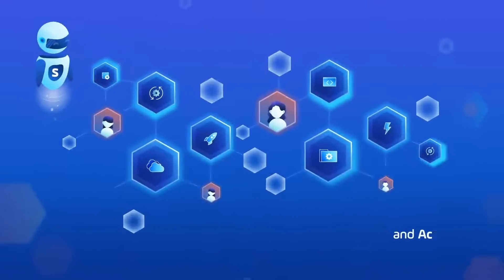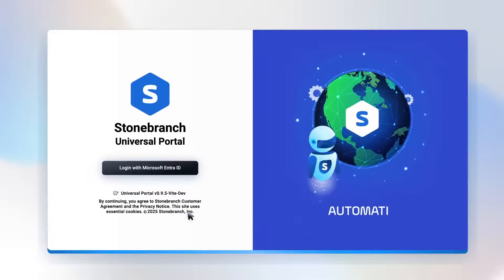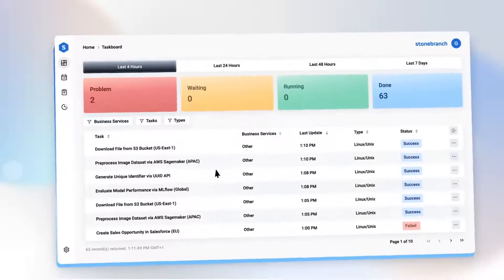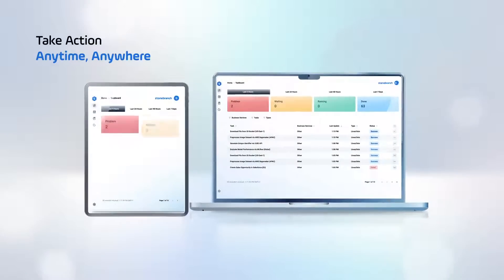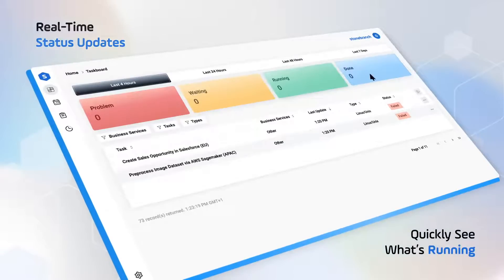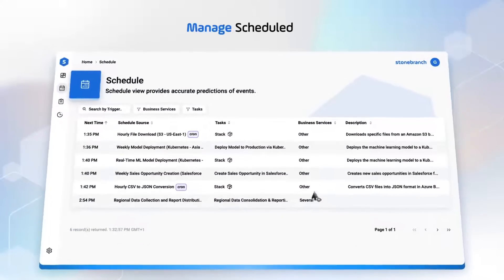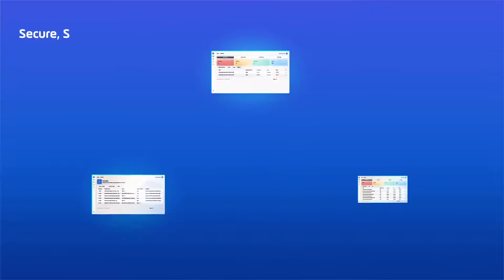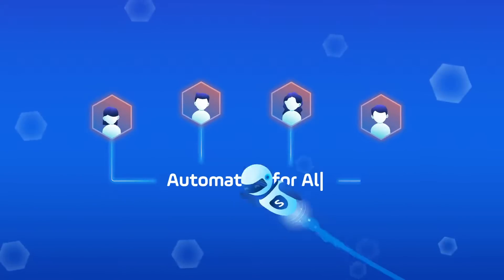Stonebranch Universal Portal Explainer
In just 2 minutes, see how Stonebranch Universal Portal makes automation accessible to users across your organization — from IT pros to business users. The intuitive, mobile-friendly extension of Universal Automation Center (UAC) makes it easy to securely monitor, manage, and troubleshoot automated tasks. No complex tools. Just secure, self-service automation for everyone.

Universal Portal: automation for all!